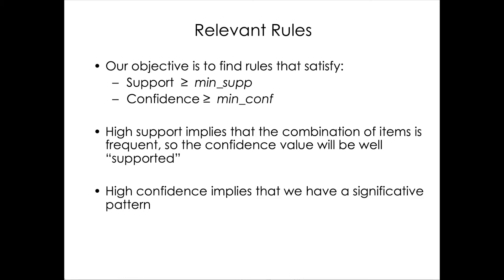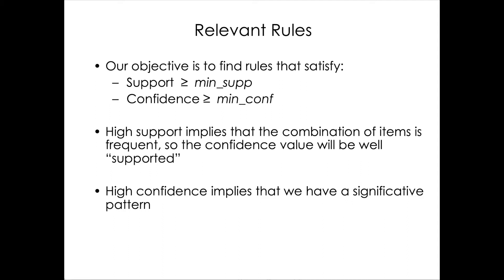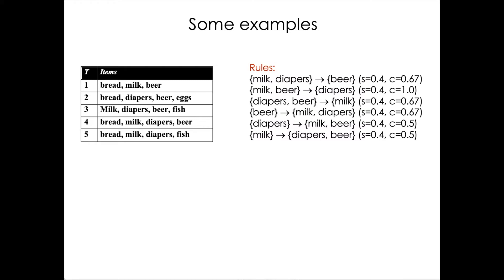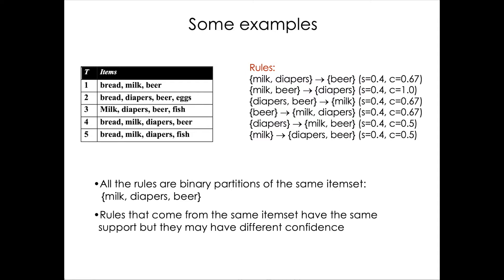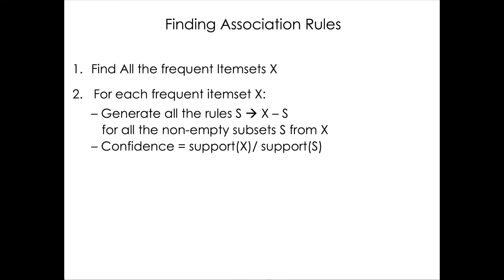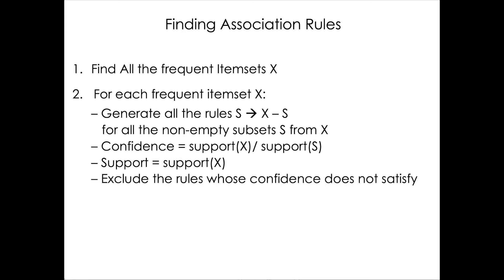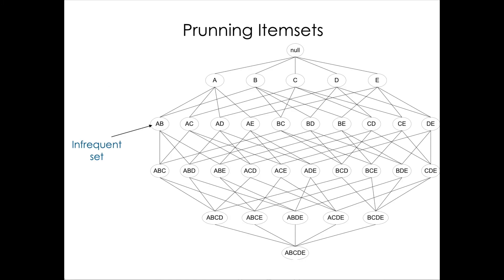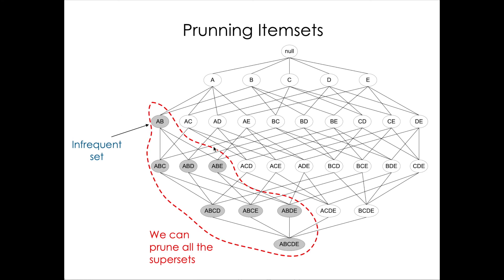Tutorial 1: Association Rule Mining part 1 B: Some Theory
This is the second part of the explanation of the apriori algorithm.